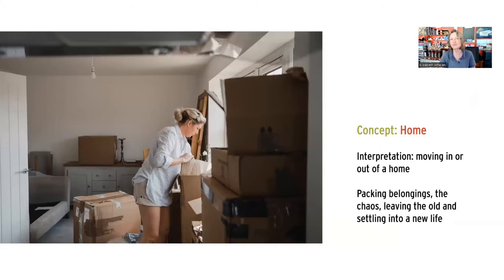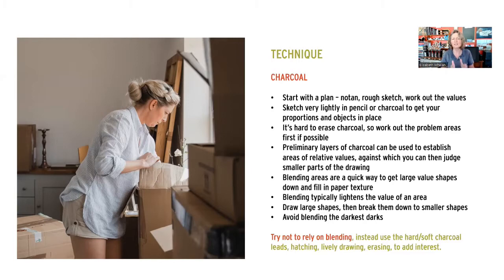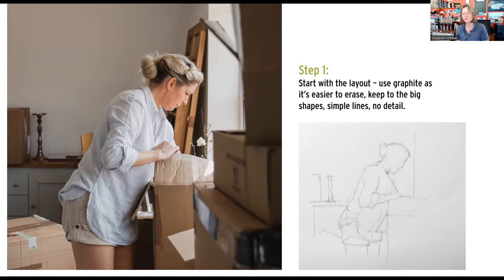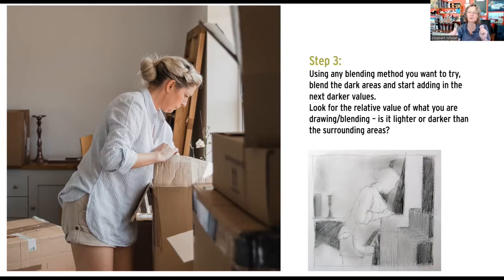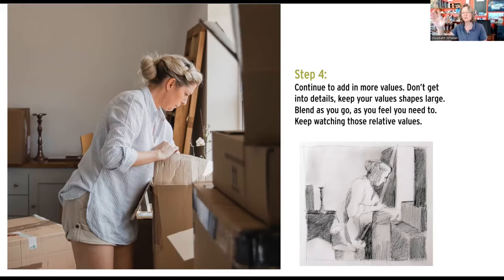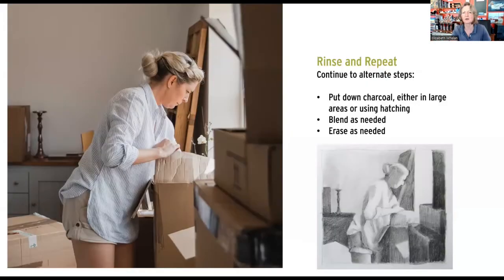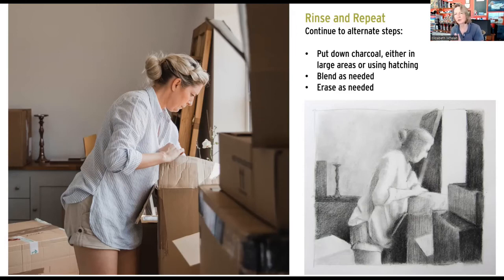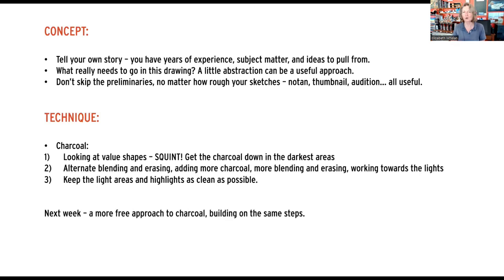Drawing Technique - intro to charcoal - 'The Move" - artist Elizabeth R. Whelan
Watch the eighth class from artist Elizabeth Whelan’s ‘ANOTHER Summer of Drawing’ series. This class introduces charcoal pencils and blending to create a scene with an eye to value relationships, and simplifying a complicated interior to get to an effective feeling of space.

Through the 19 classes of ANOTHER Summer of Drawing, Elizabeth explores ways to interpret the concept of 'Home'. This video uses an image of a woman unpacking boxes after a move.

To download the pdf of the main images from this class, please visit the Art Classes

(This video is a segment of a live art class in the Summer of Drawing series, co-hosted by the Vineyard Haven Public Library.)

to view her portfolio of portraits and maritime artwork, get lots more info about her process, or ask about commissions. Elizabeth paints and draws in her studio on Chappaquiddick Island, part of Martha's Vineyard, near Boston, Massachusetts.